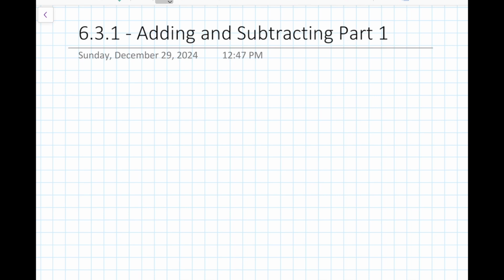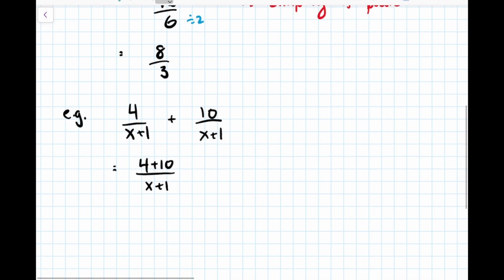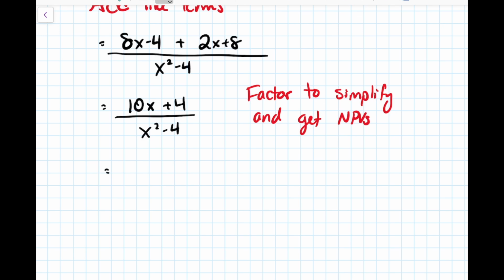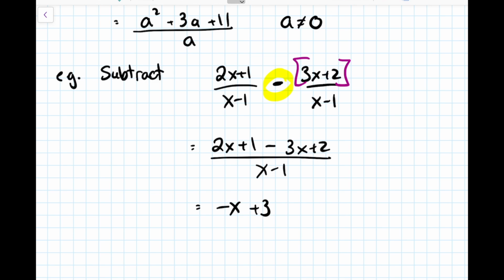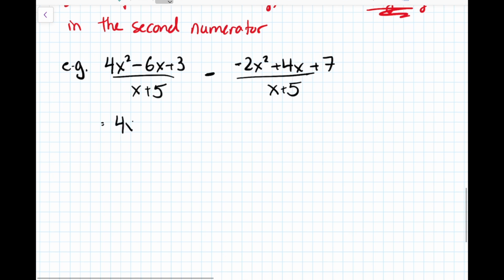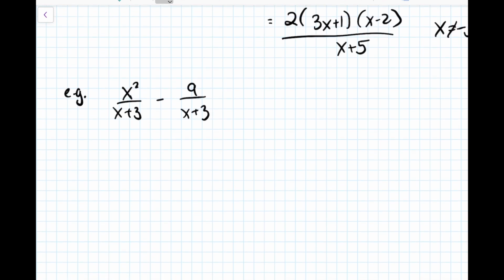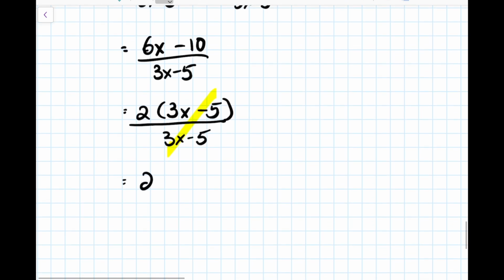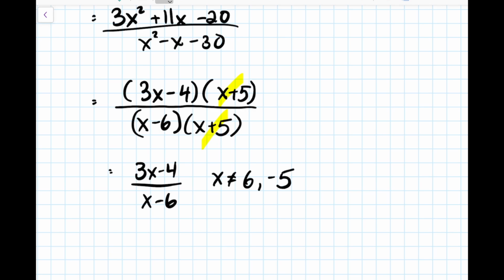Pre-Calculus 11 6.3.1. - Adding and Subtracting Rational Expressions Part 1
Get introduced to the steps involved in adding and subtracting rational expressions. In this video, you'll see how to add, subtract, and simplify in situations where your expressions already have common denominators.

00:00 Introduction
00:20 Adding and subtracting fractions review
02:15 Adding basic rational expressions
03:08 Adding with like terms
05:02 Adding example 3
05:50 Subtracting rational expressions
07:59 Subtracting example 2
10:12 Subtracting and simplifying
11:53 Subtracting and simplifying example 2
12:56 Mixed addition and subtraction